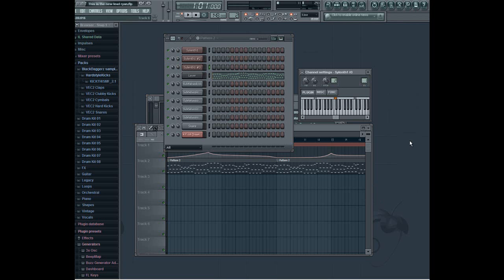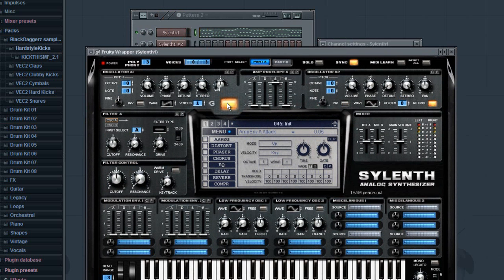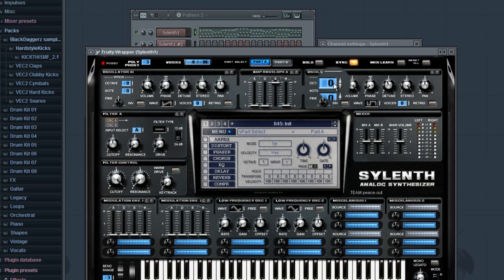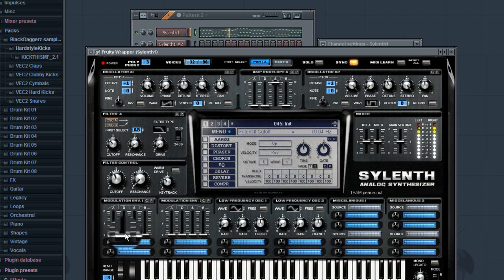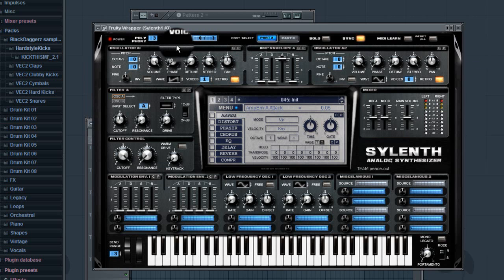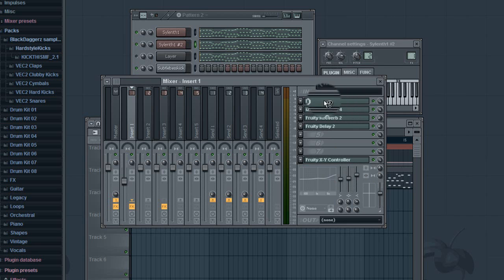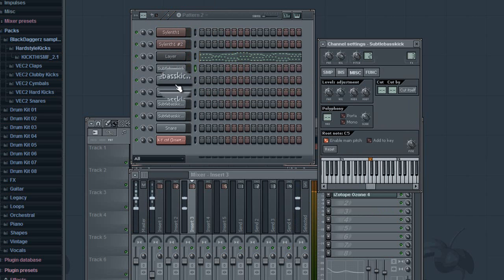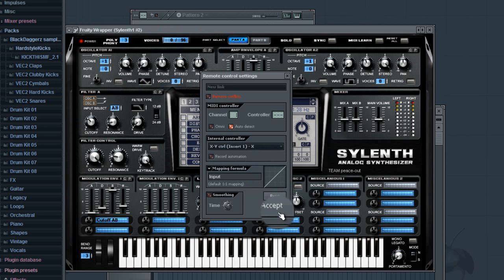Hardstyle Synth Lead tutorial by BlackDaggerz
I explain how to create a Hardstyle Synth with Sylenth1